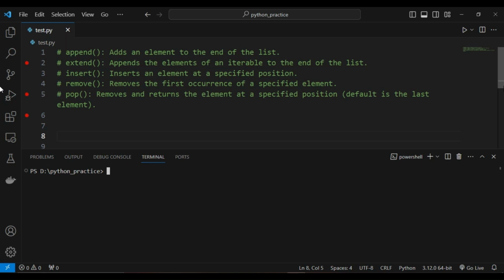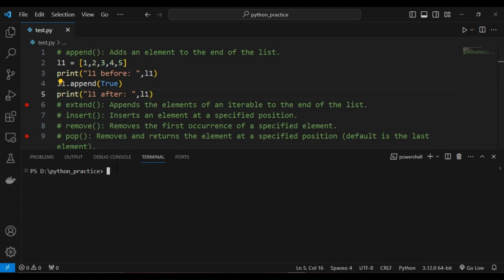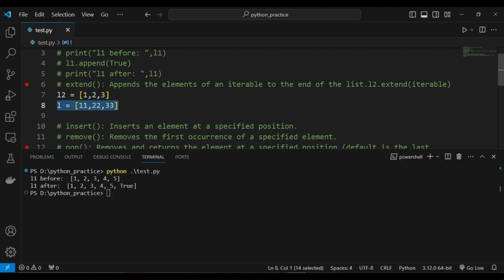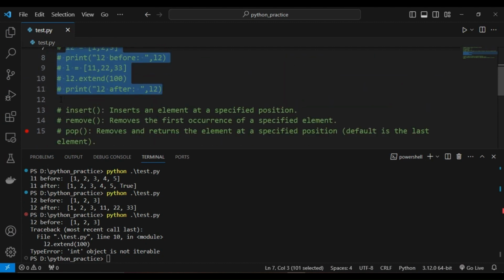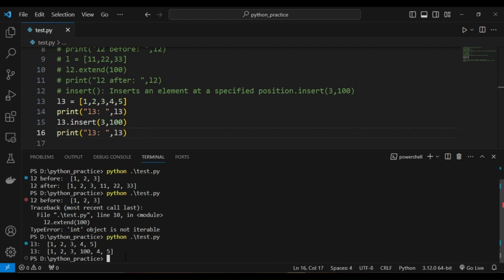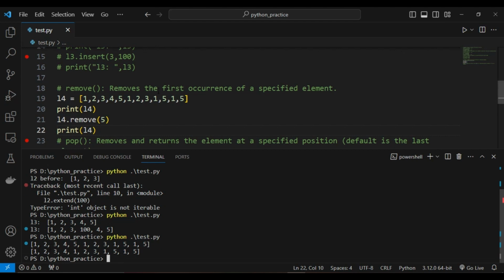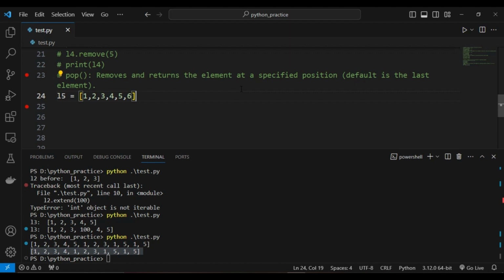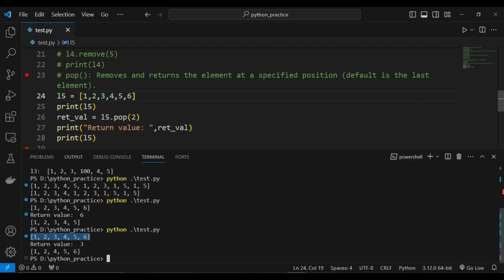Operations on list data type in python (Part-2)-040